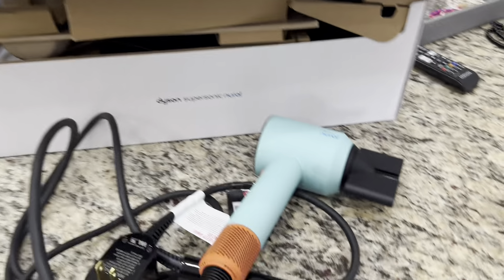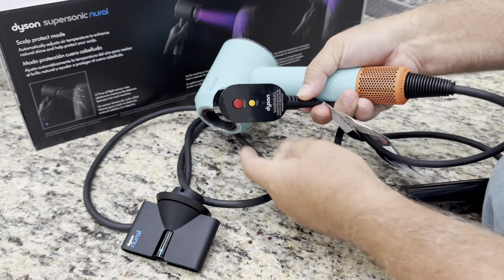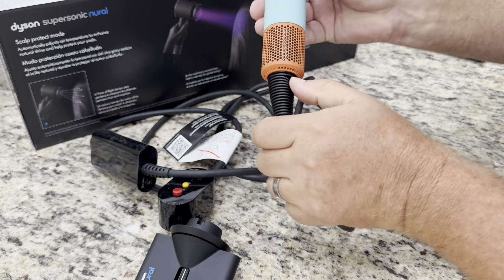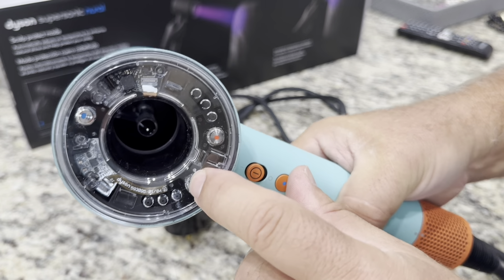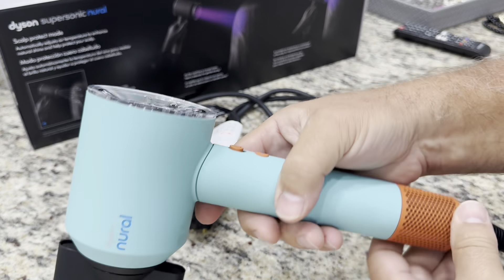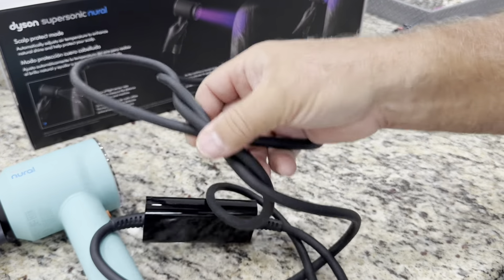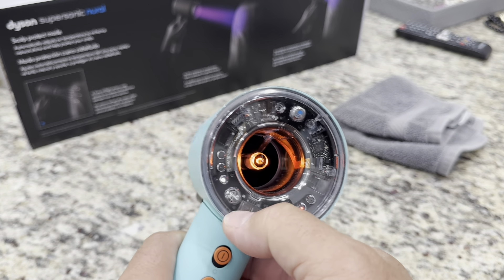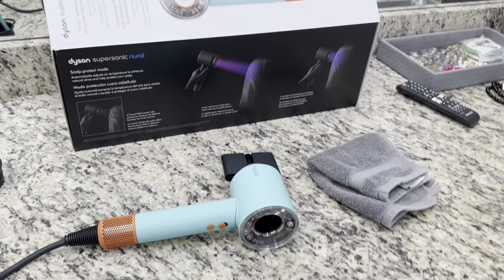Dyson Nural Hair Dryer Close Up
In this video, I’ll just give you a quick close-up view and my first impressions of my wife’s hairdryer. The thing is actually pretty neat.